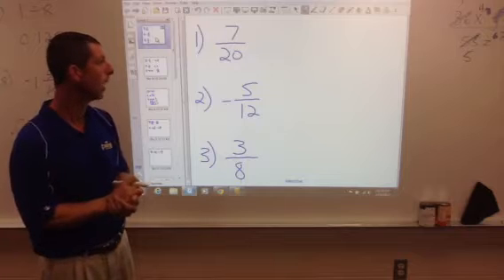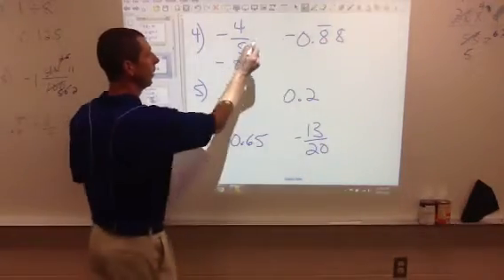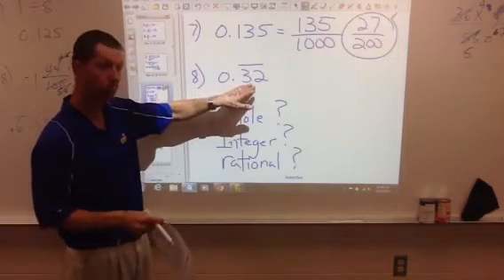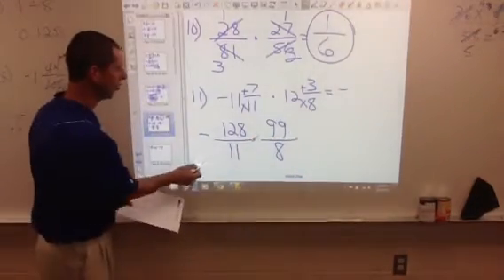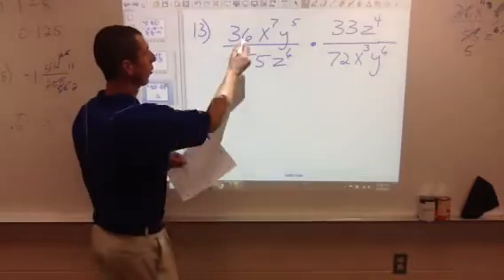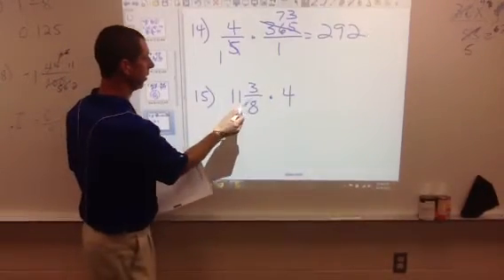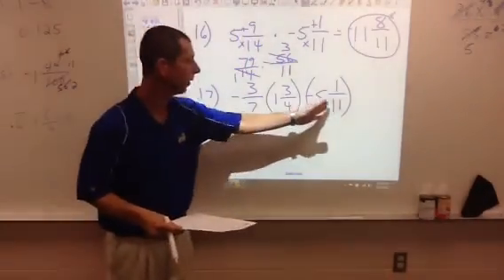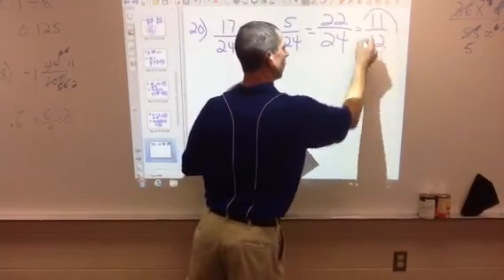Chp. 3 test rev.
Chp. Test rev.